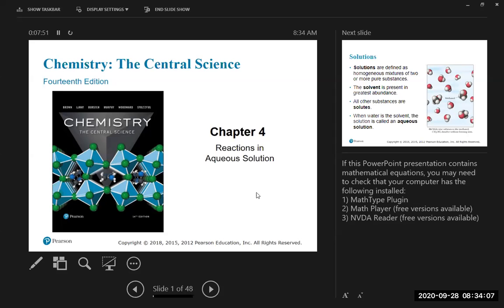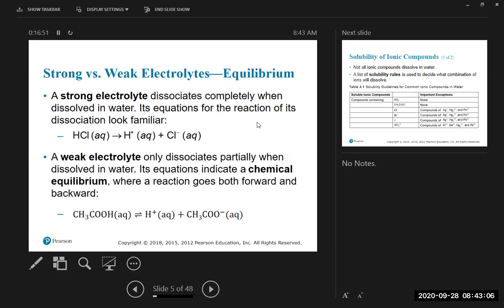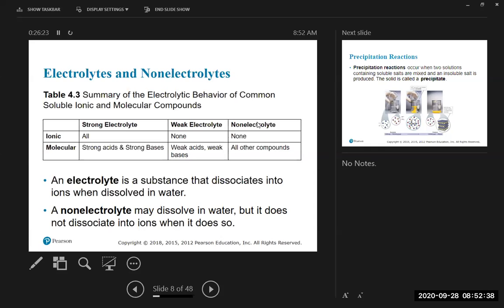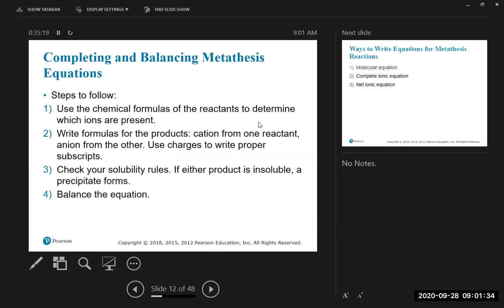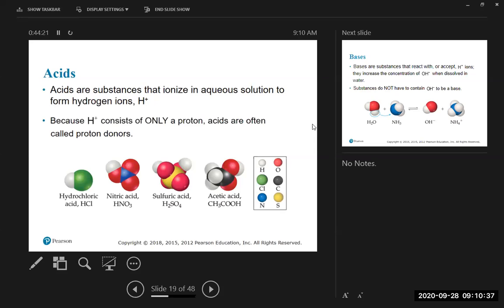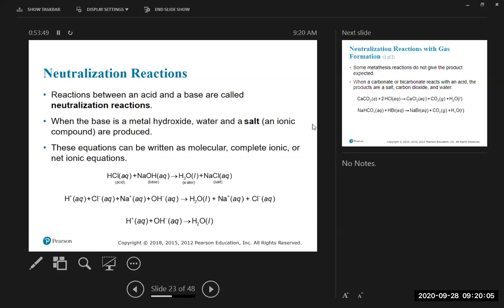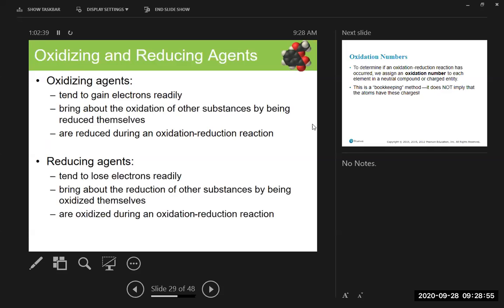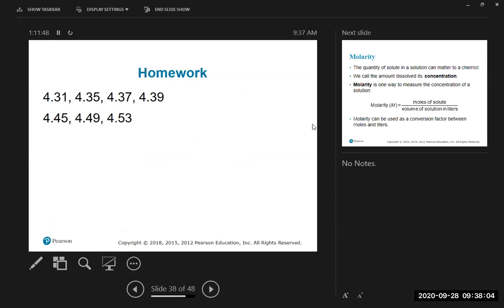Sept 28, 2020 Section 01 CHEM 1100 1440x900